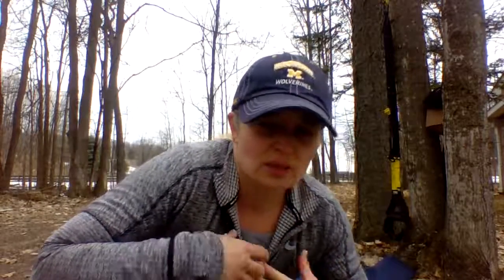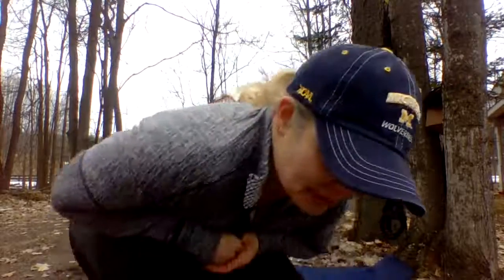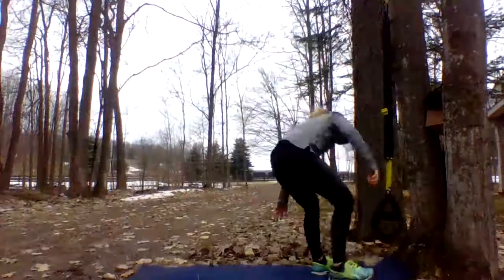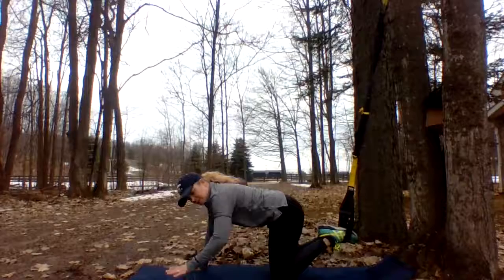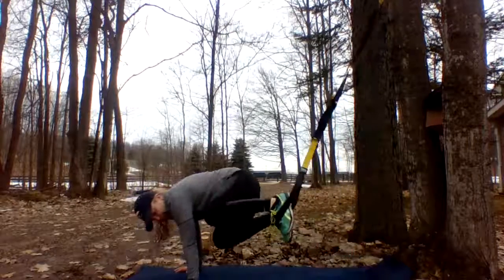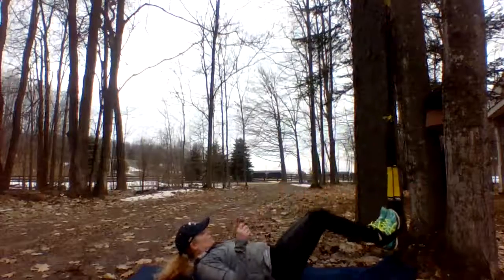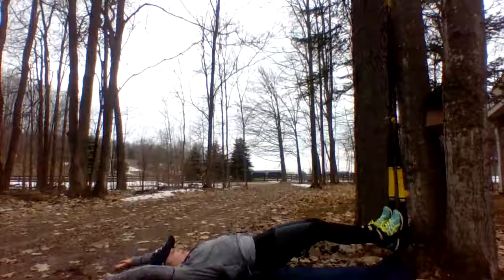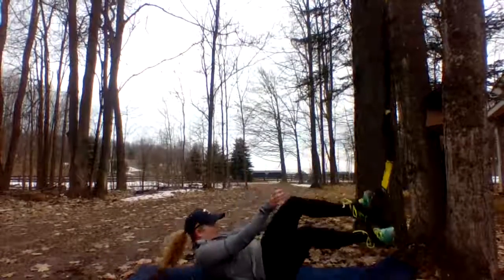TRX Countdown Workout #3 03/19/2020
This is the final part to the TRX countdown workout!